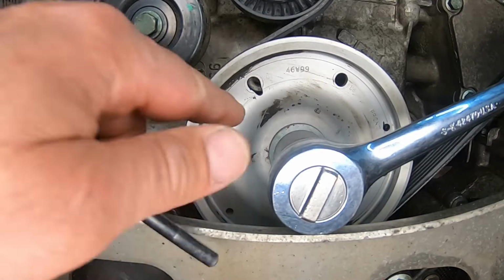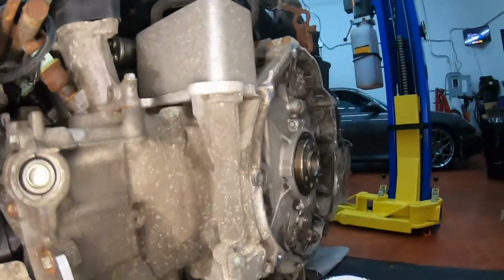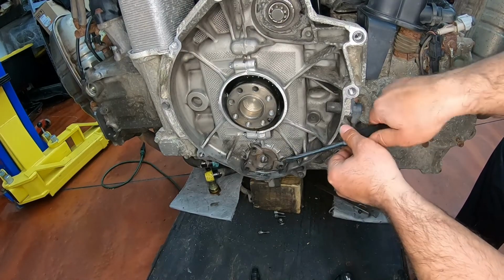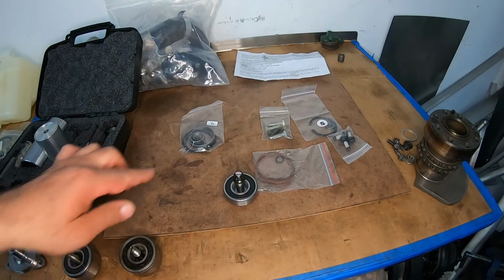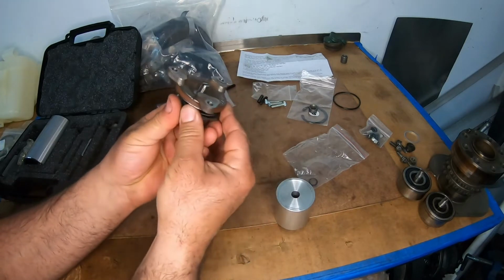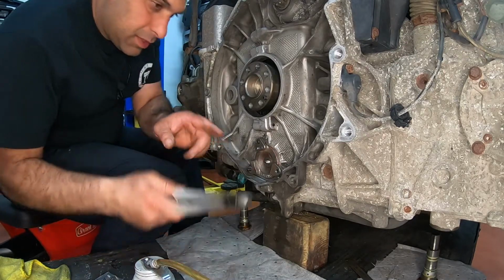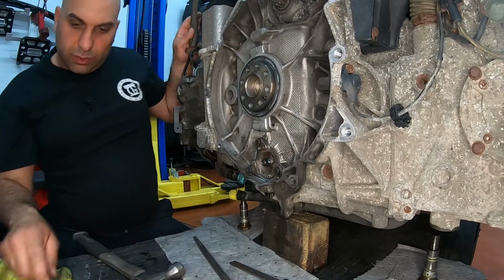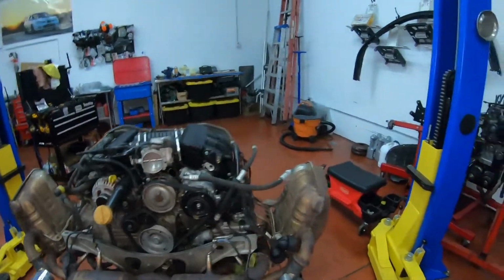IMS bearing & RMS install step by step Porsche 911 996 m96 pelican parts Carrera 2/4 episode 4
first episode for the 911 2/4

fake gt3